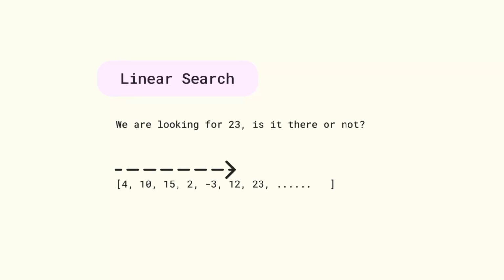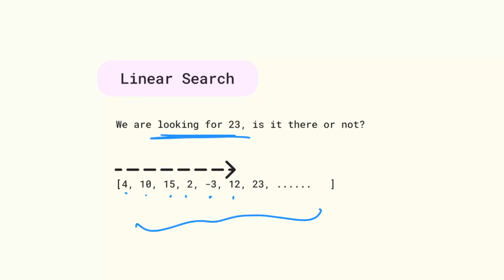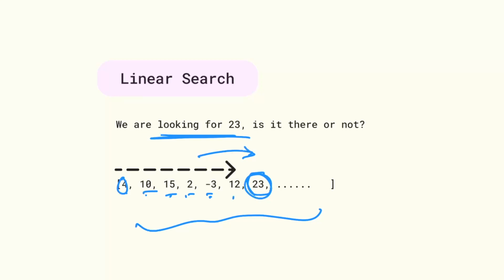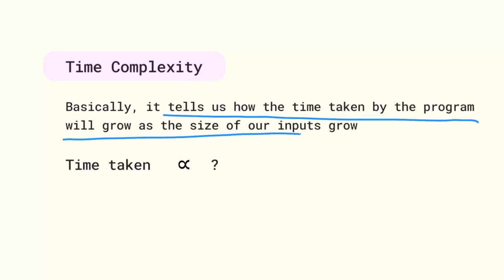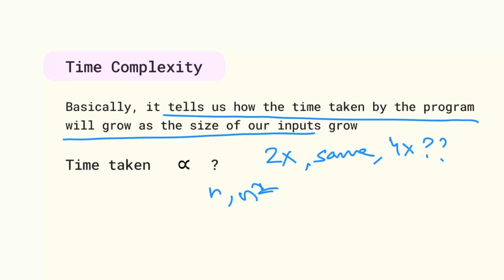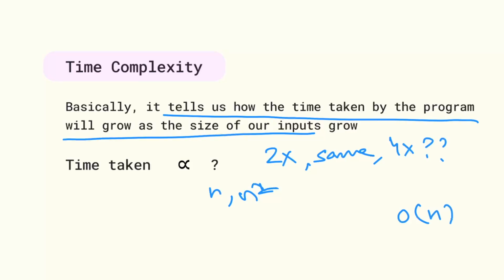Linear Search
Explains linear search to high school students